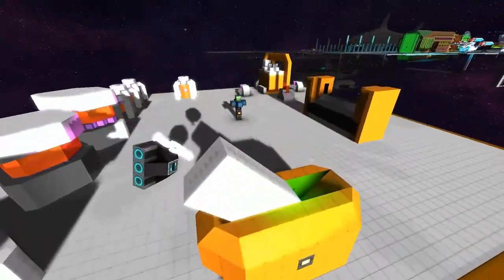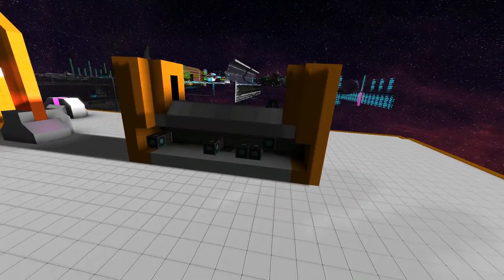Dockable Machines in Starmade